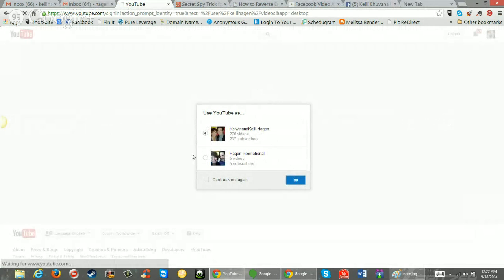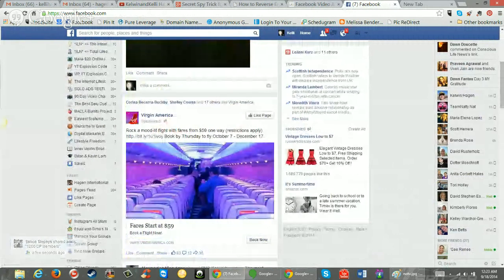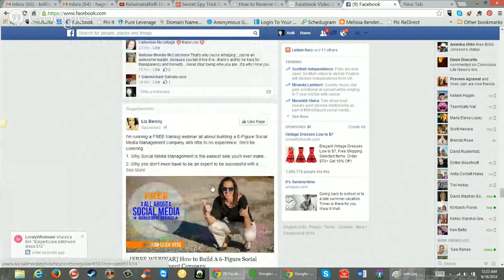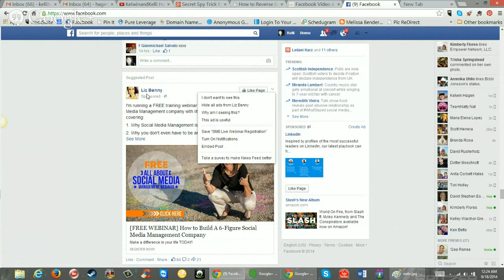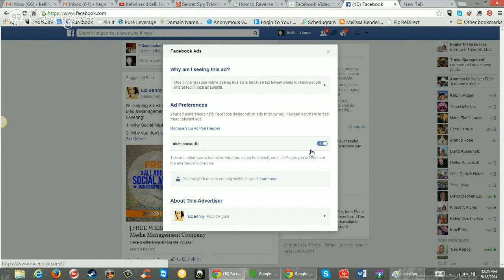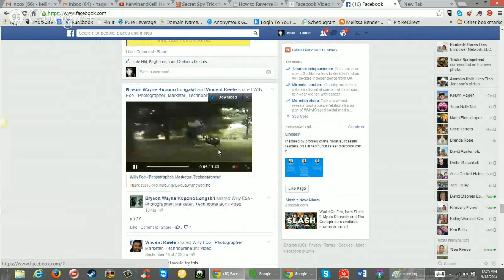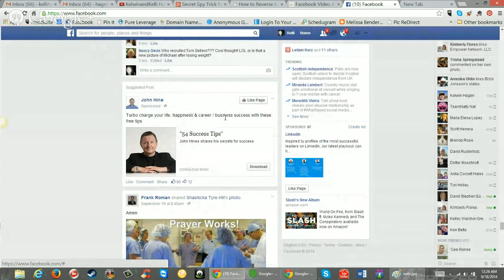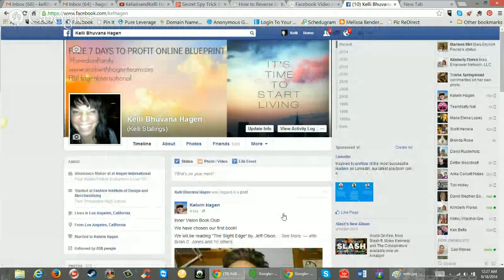Secret Spy Trick for Facebook Ad's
You may have seen my super spy trick for YouTube (if not go to my channel now watch it) here is a little trick that will help you target correctly with your Facebook ads.

You are your perfect avatar .right? Well then wouldn't it make sense to know how you are being targeted and use those same keywords in your ad campaign's?

It is super simple to do .take a look.